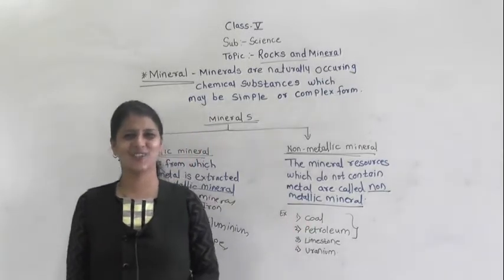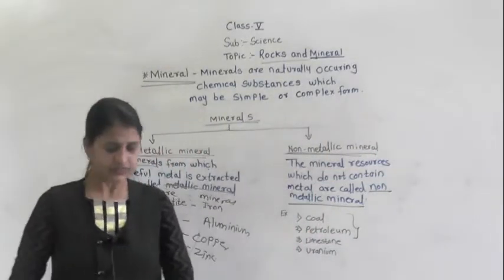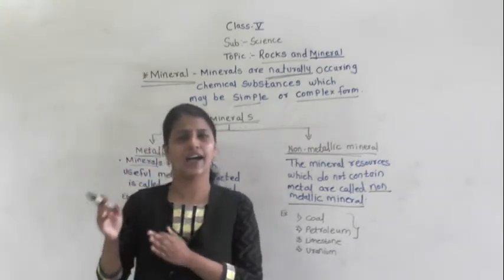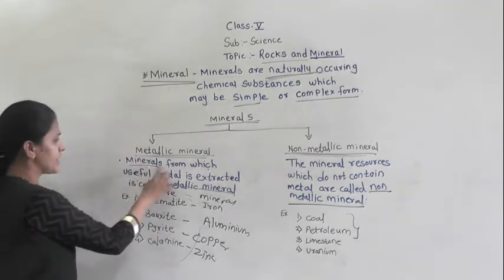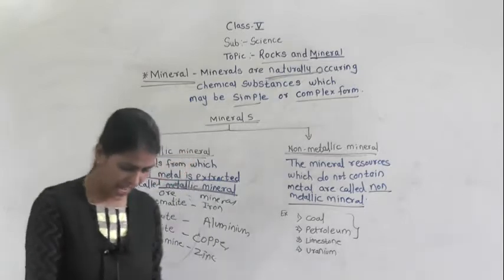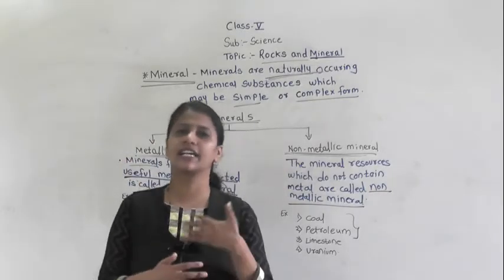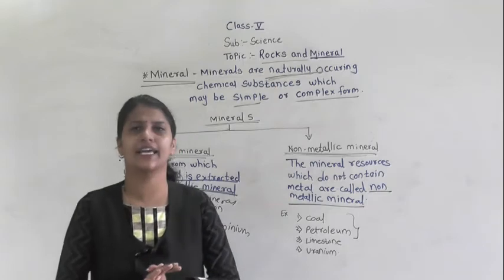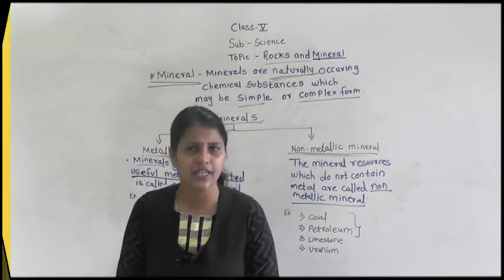Class V Mineral